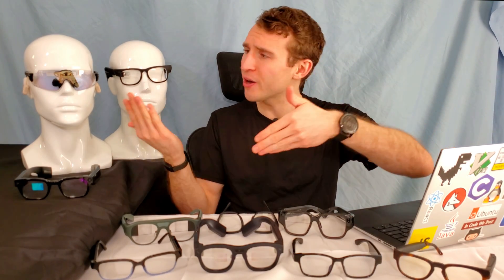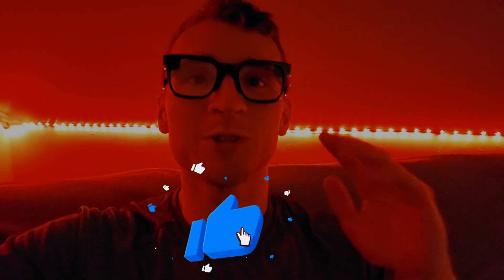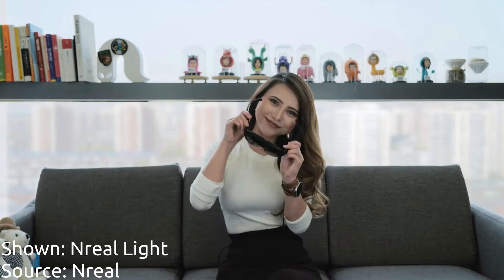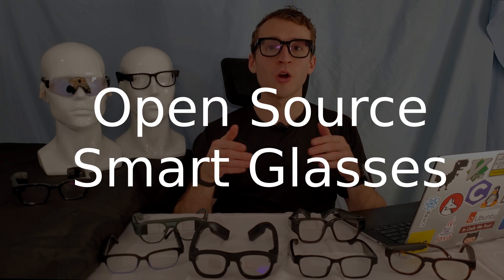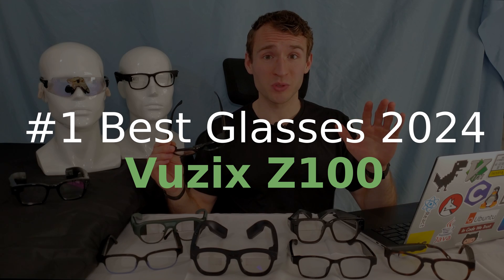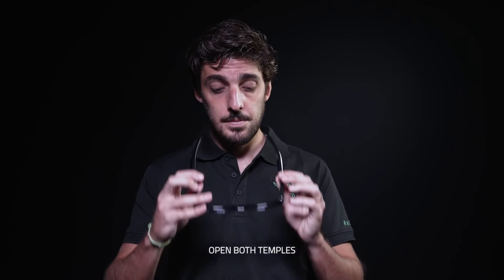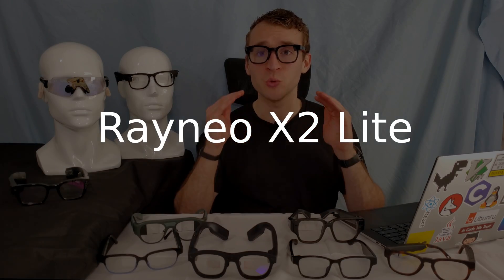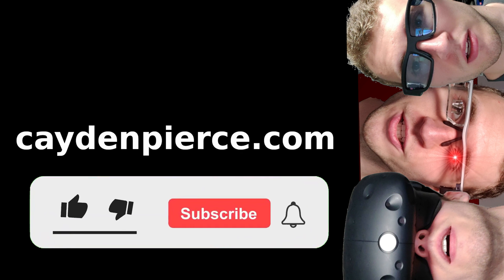Best Smart Glasses 2024 + Types of Smart Glasses 2024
BEST SMART GLASSES 2024
The top smart glasses of 2024, the categories of smart glasses that currently/actually exist right now, and new glasses dropping in 2024.

In this video, we look at the state of the art (SOTA) smart glasses hardware. Soon, I'll release a video showing numerous killer apps of smart glasses that exist or that developers will build in 2024.

PARTNERS AND FRIENDS
Thanks to Vuzix for partnering with TeamOpenSmartGlasses on Convoscope deployment on Z100s, and for providing free hardware. Also thanks to Activelook, TCL, and others for the partnership and free hardware

LEARN NOW
Birdbath vs waveguide optics is a good thing to understand:

All day wearability: Glasses must be under 45grams, and probably under 40 grams, to be all day wearable. I have tried dozens of them for all day use, and this has never been broken. Ray-Ban Meta Stories (latest) are ~49grams, and they are not all day wearable for most people. Of course, ergonomic design and weight balancing is crucial, more weight on ears and good, high spatial area coverage everywhere the glasses distributes weight on the head is crucial for comfort. For example, the Vuzix Shield is 140+ grams, but I can rock it for 4 hours, and ran a 10K wearing them, because the ergonomics design is excellent.

MicroLED light projector with diffractive or reflective waveguide lenses are seen in Vuzix Z100, Inmo Go, Meizu, MYVU, and other current state of the art all day HUD glasses. Waveguide material include plastic, glass, silicon carbide, and resin materials.

Birdbath is seen in XREAL, Rokid, etc. with OLED or other bright and larger projector. These have incredible, bright, high FOV, but they cover the eyes while feeling painful after hours of wear from their nose heavy weight. The latest birdbath glasses can be worn for a few hours (less than 90grams) for some use cases.

FEATURED GLASSES
Vuzix Z100, RayBan Meta Stories, Razer Anzu, TCL Rayneo X2 and TCL Rayneo X2 Lite, Inmo Go, Meizu Myvu, Viture One, XREAL Air 2 Ultra, Rokid Max, Snapchat Spectacles Next Generation, Solos Kopin Smart Glasses, Vuzix Blade 2, Vuzix Blade 1.5, Google Glass, Google Iris, Meta Orion, Meta Aria, Dispelix, microLED, birdbath, Huawei Gentle Monster, Brilliant Frames, Meta Aria, Adhawk MindLink, Activelook Engo 2, Vuzix Shield, Amazon Echo Frames, Bose Frames, XLIP.ai Smart glasses, Lucyd, and more.

TIMELINE
Timeline:
0:00 Intro
0:17 HUD Classic Smart Glasses
1:18 Camera Glasses
1:49 Audio Glasses
2:14 Mixed Reality AR Glasses
2:51 Fitness/Sports Glasses
3:20 Open Source Smart Glasses
3:36 Screen/Monitor Smart Glasses
4:09 Sensor Glasses
4:37 Top 3 Smart Glasses 2024
4:44 Vuzix Z100
5:04 Ray-Ban Meta Stories
5:22 Razer Anzu
5:50 Upcoming 2024 Glasses
6:12 OPPO Air Glass 2
6:37 TCL Rayneo X2 Lite
7:03 XREAL Air 2 Ultra
7:16 Other Glasses Coming 2024
7:22 Brilliant Frames
7:24 Meta Smart Glasses 2024
7:37 Outro